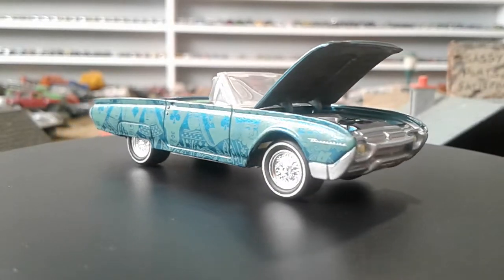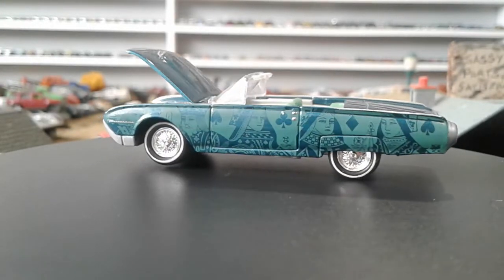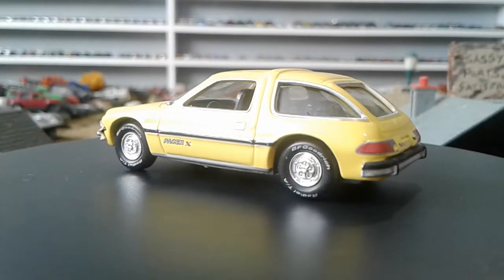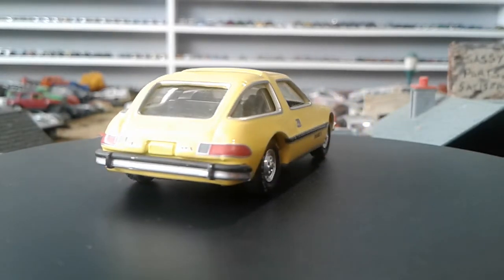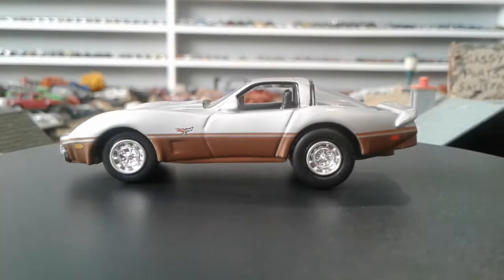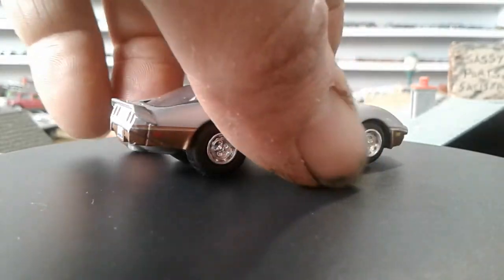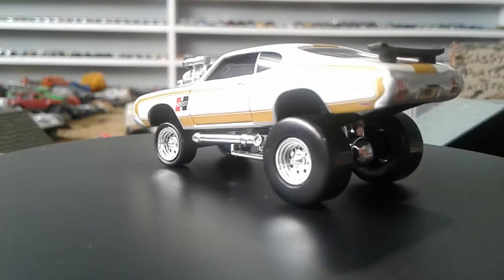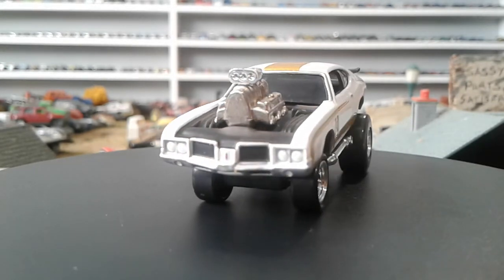recent johnny lightnings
adult collectors